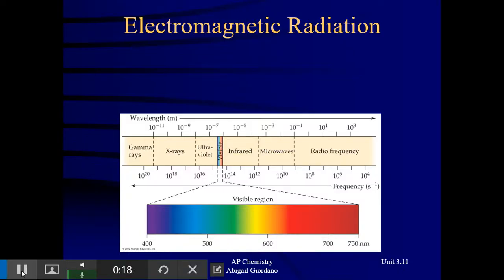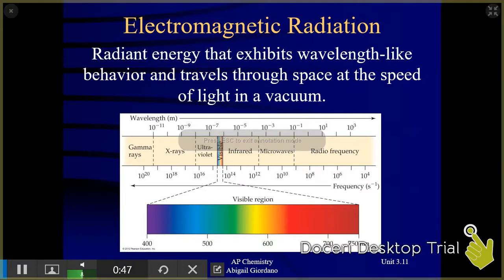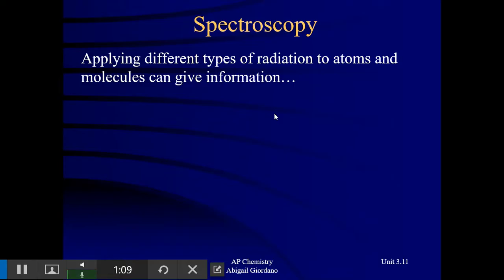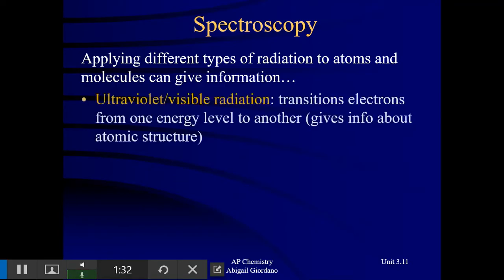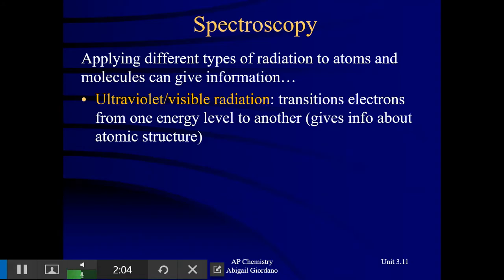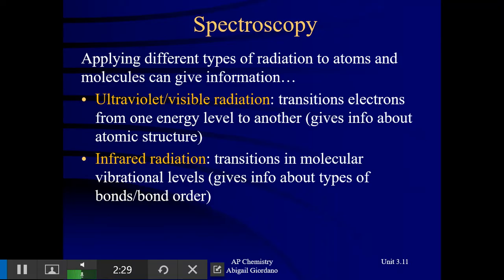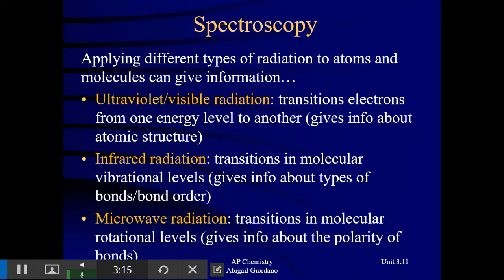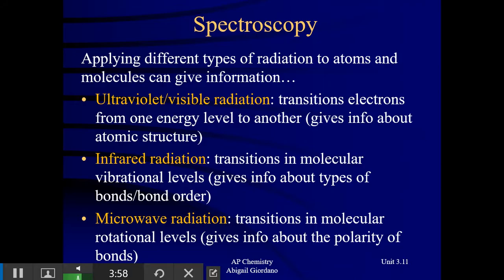Unit 3.11 - Spectroscopy and the Electromagnetic Spectrum